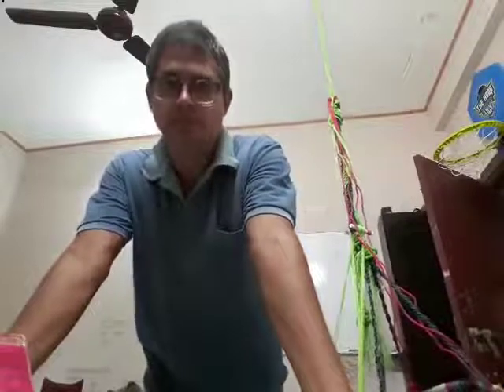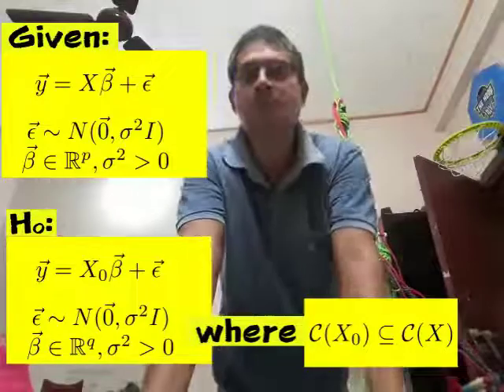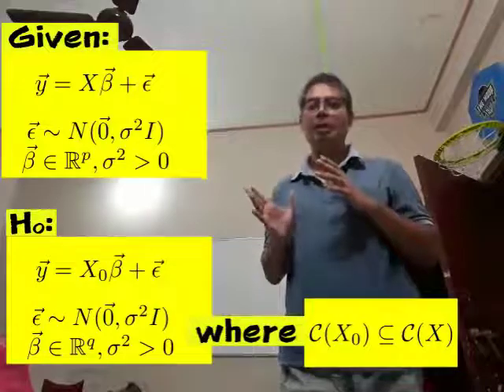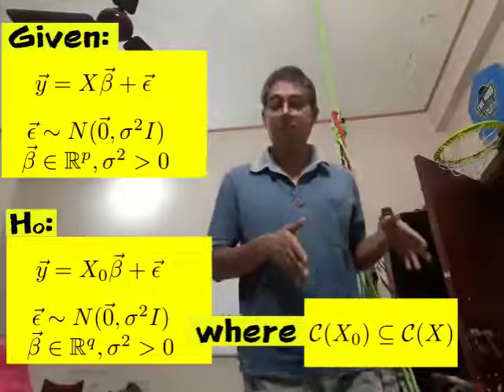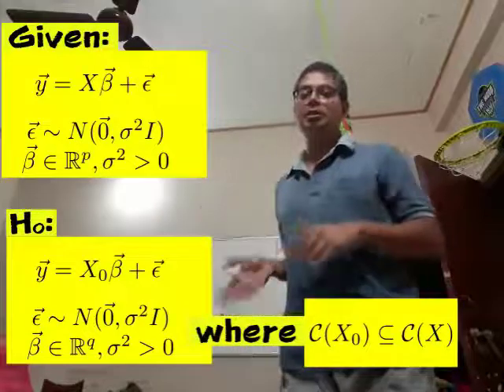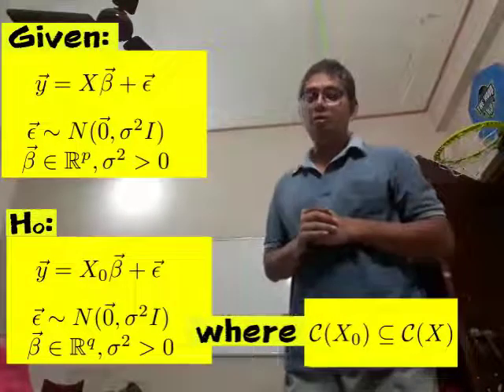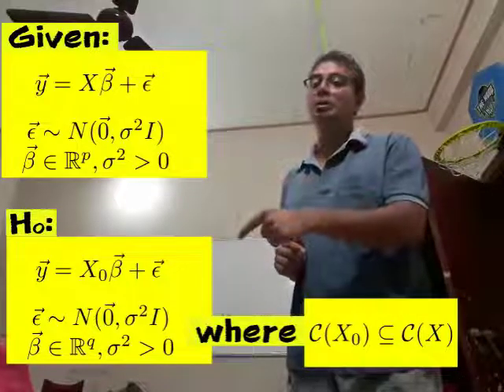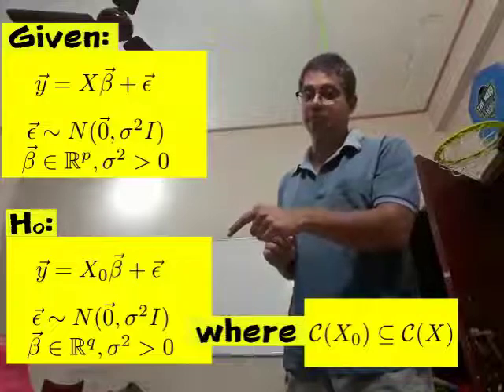Hypotheses testing: Recap of chi-square